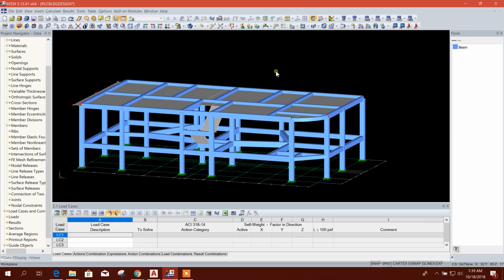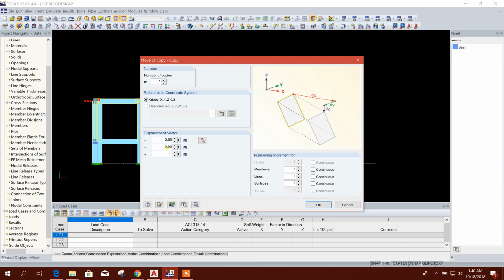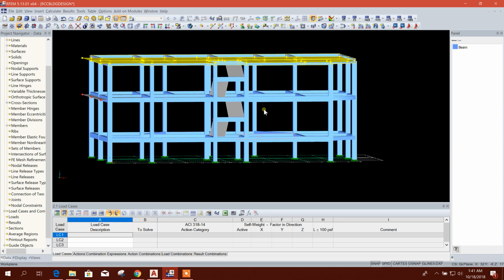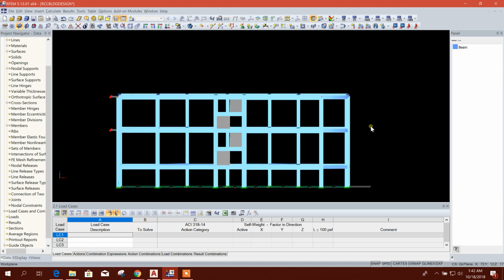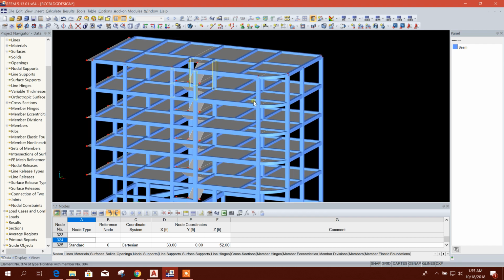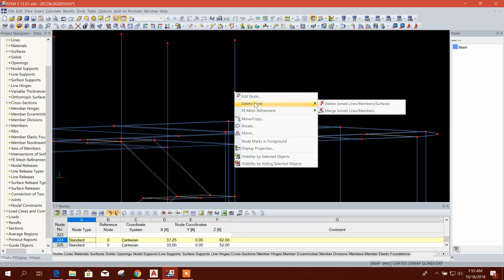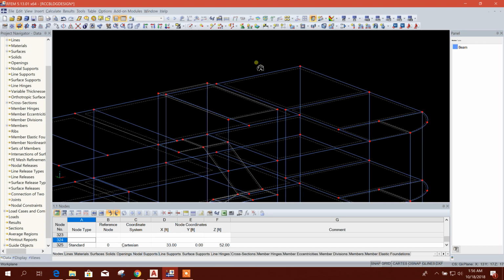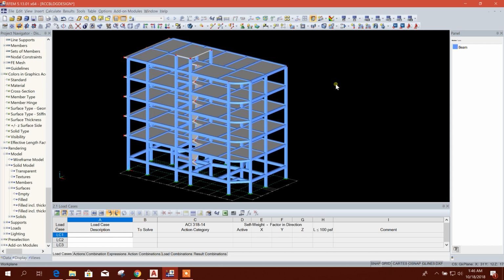REPLICATING STOREYS IN DLUBAL RFEM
This is 5th tutorial on the RCC building modeling,analysis & design course in RFEM. This is the step of completing the model in DLUBAL RFEM. Next tutorial on Applying Loads.